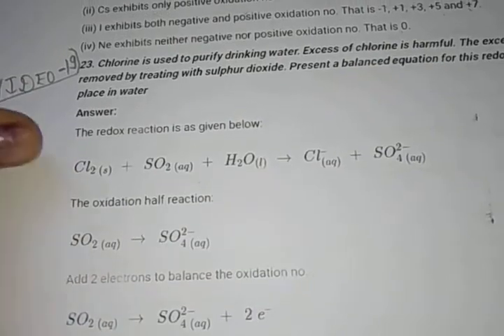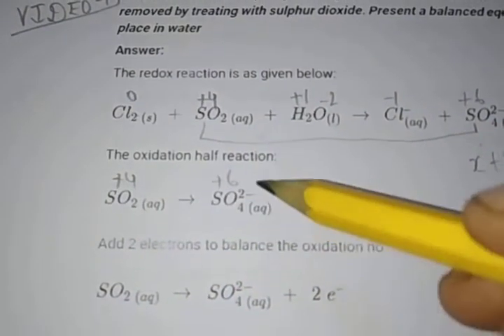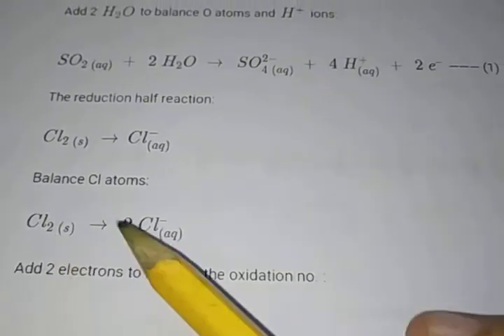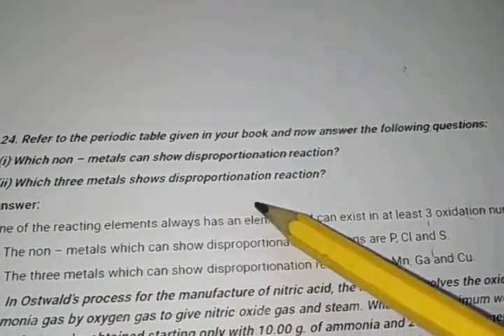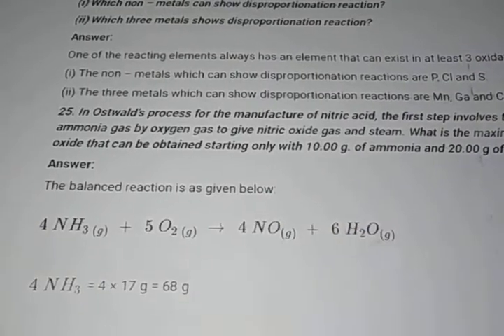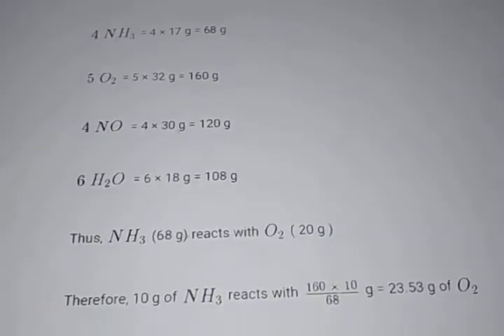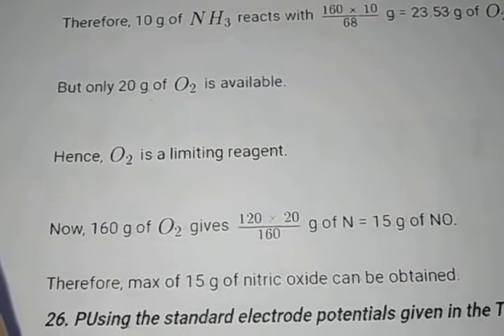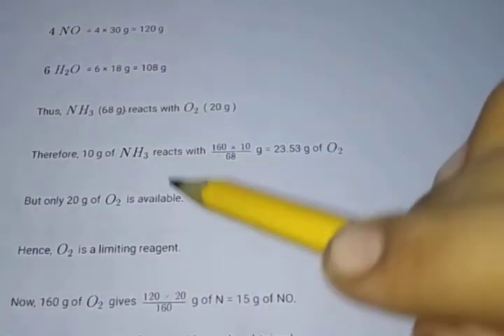Std.11,video-19,che.( part-2),ch.8 Redox rx.,topic- exercise questions 23 to 25